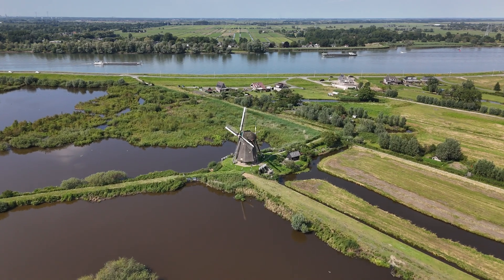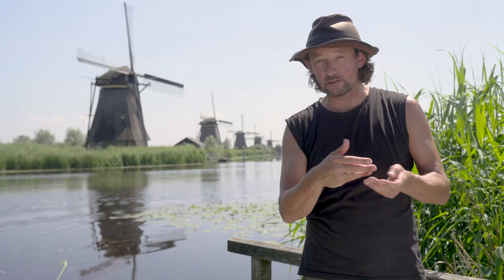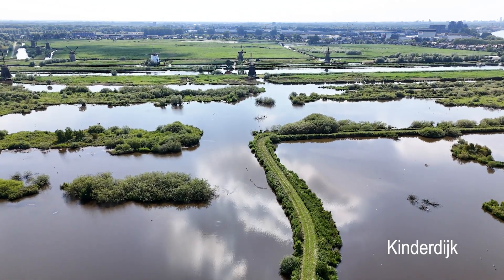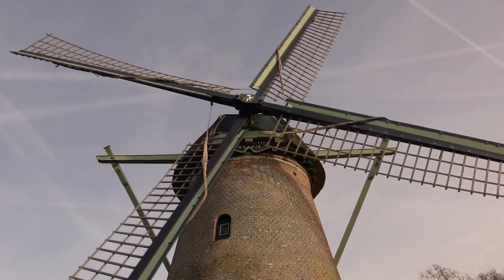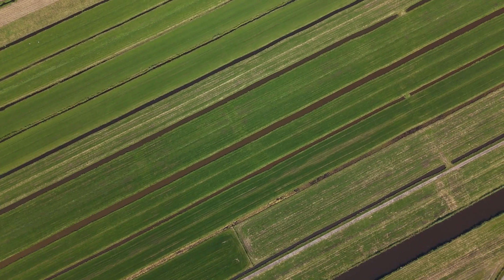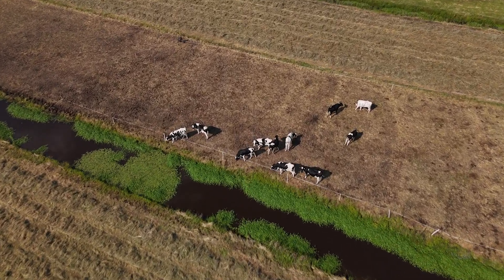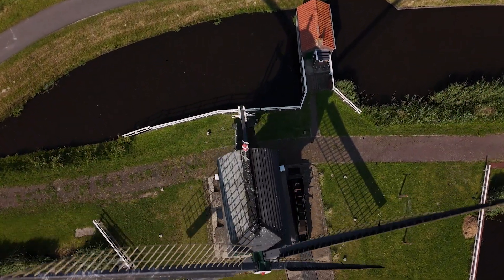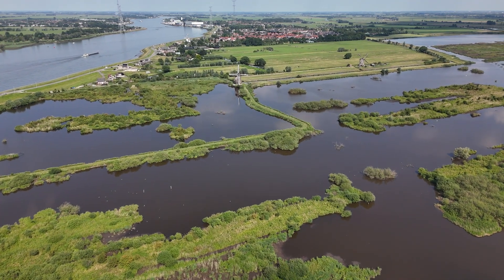TDFF 2024 - Stage 2: Living on land below sea level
This 'flat' stage has only a few meters of elevation change. Doesn't sound like much? In the Netherlands those few meters make all the difference, if it means that the land lies below water level! Presenter Douwe van Hinsbergen explains how the Dutch have made polders by claiming land from sea and marshes. And how living below water levels led to 'polder politics', the Dutch way of decision making by consensus.

Do you want the Geology of the Tour de France to return next year?